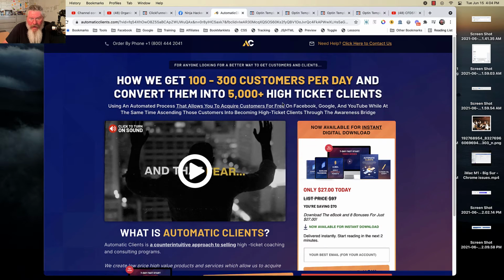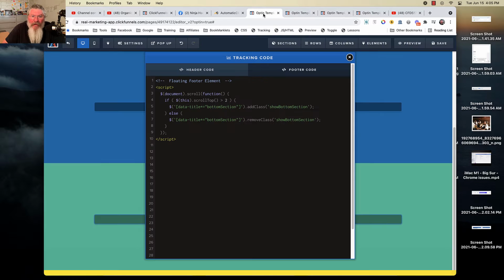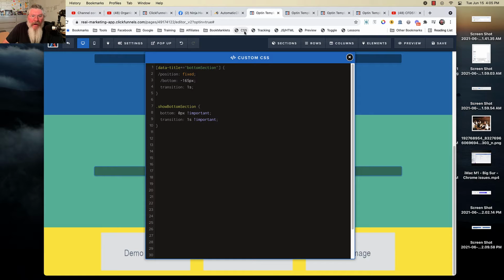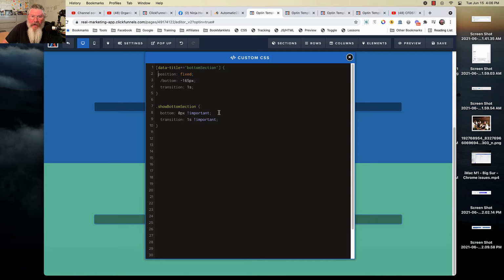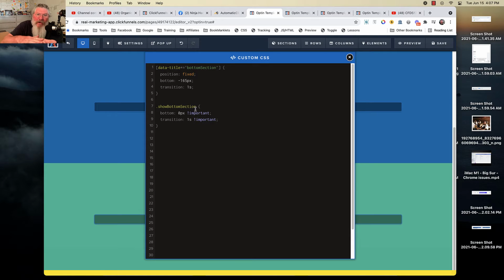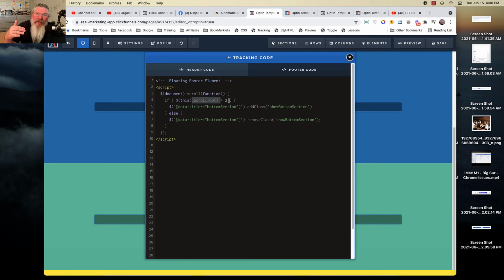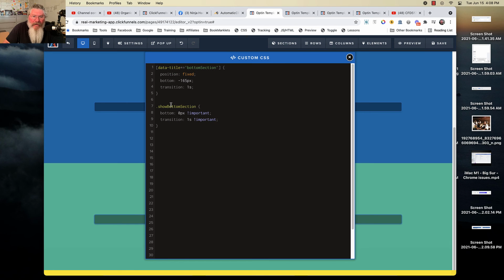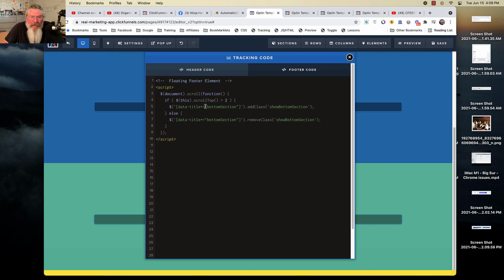Have a Section slide up from the bottom of the Page on Scroll - TFC8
In this video I show how to have a bottom section slow scroll up whenever someone scrolls down the

This is mostly done with CSS, with a few lines of Javascript to fire the CSS code.